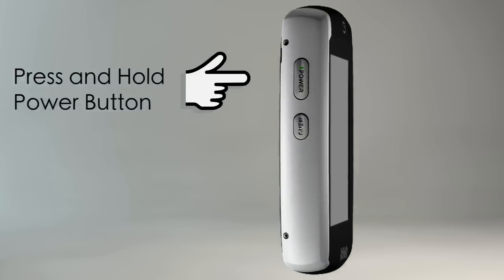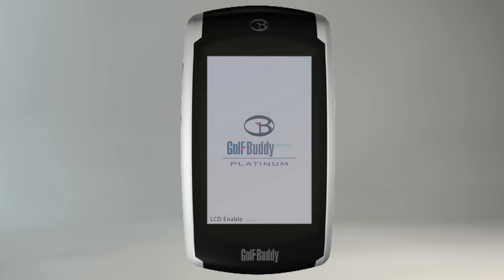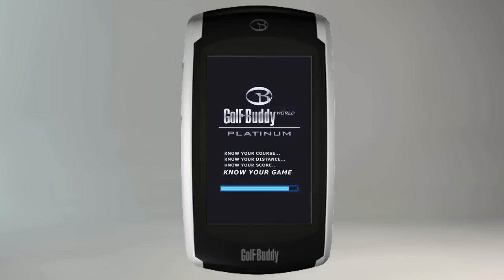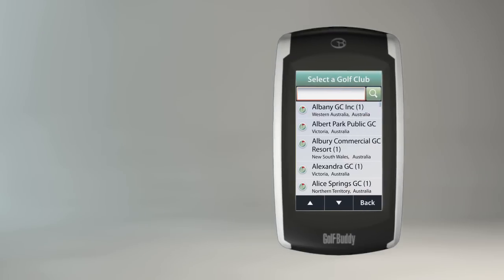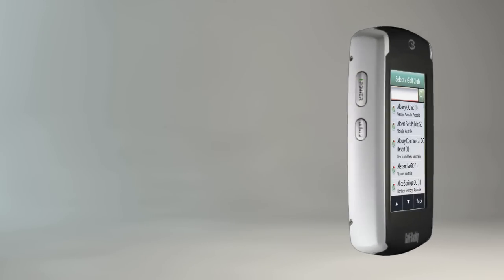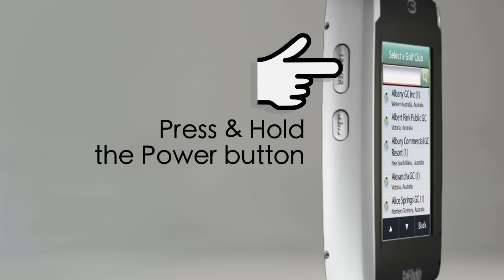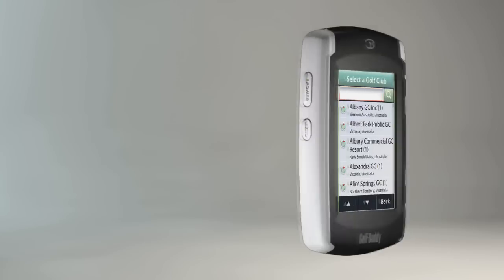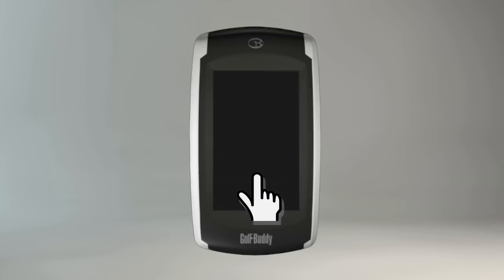Platinum Training Video (2 of 13) -Powering on and off the unit